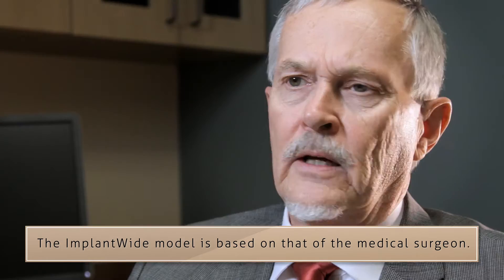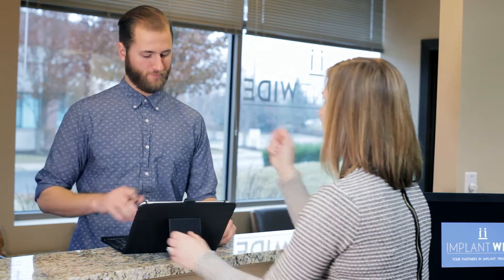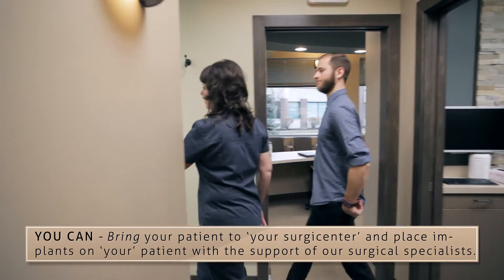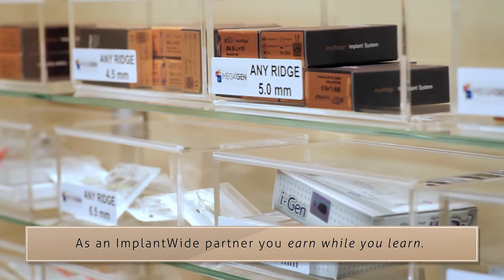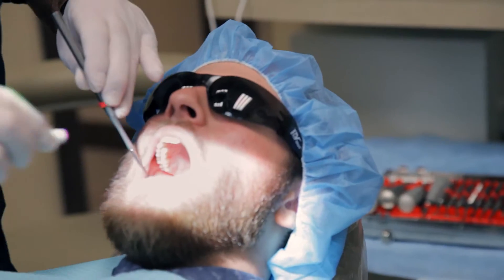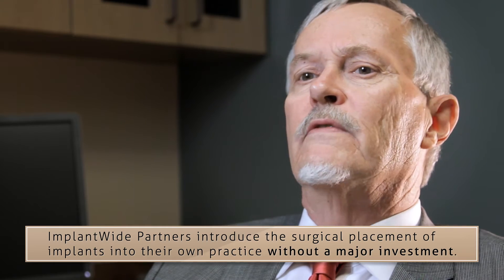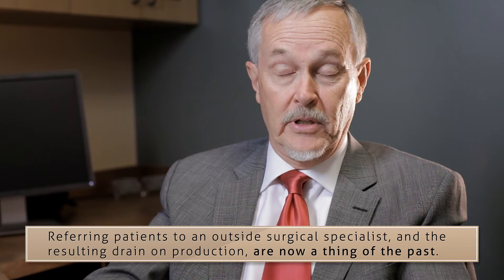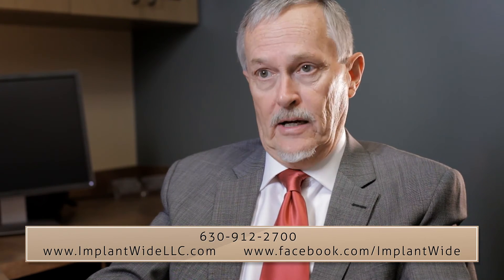ImplantWide Concept | Surgical Model | Dental Implant Training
Dr. Ted Greenlee of ImplantWide, LLC shares the concept/surgical model of how general dentists are able to get dental implant training.